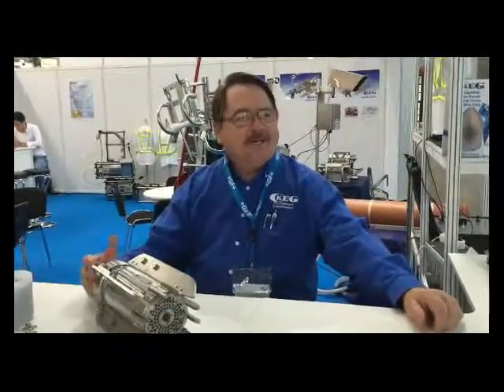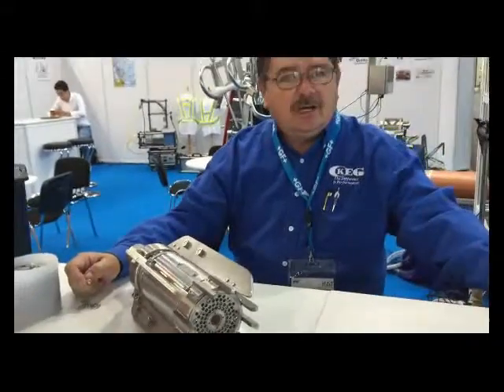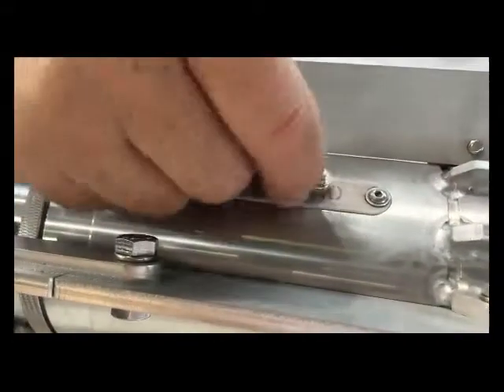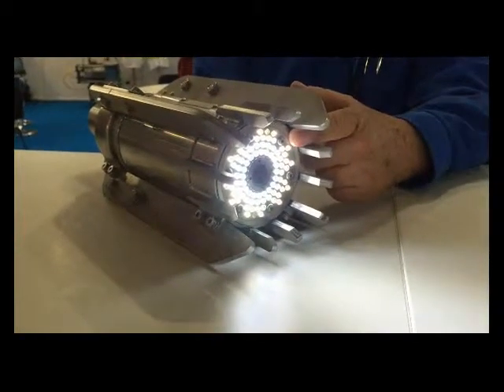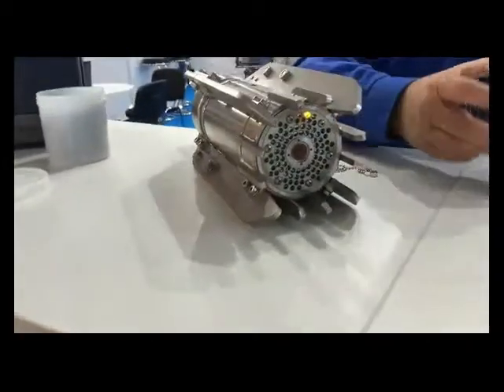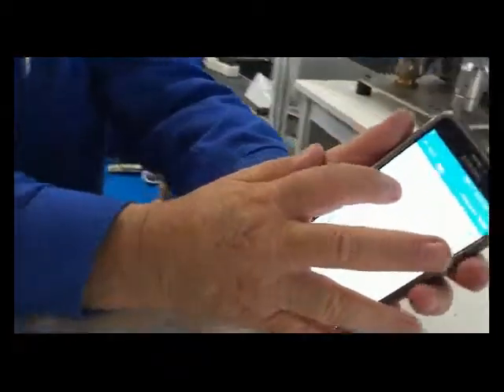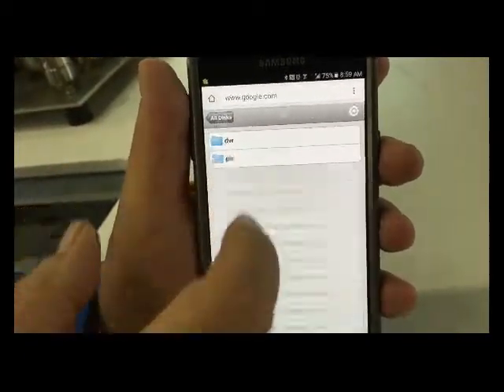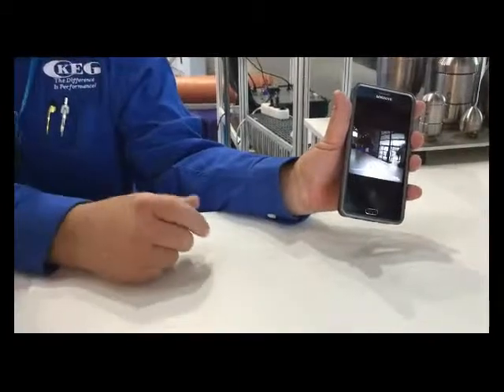KEG_SmallSighedNozzle_KleineSehendeDüse_HowTo